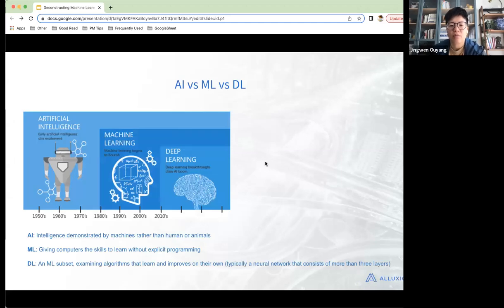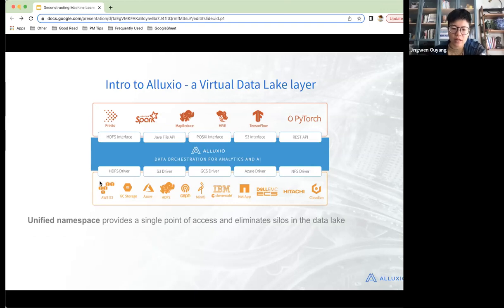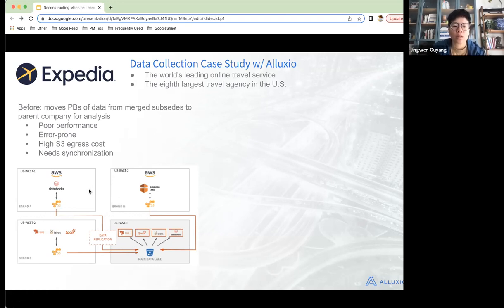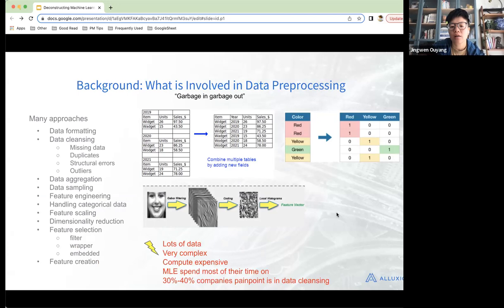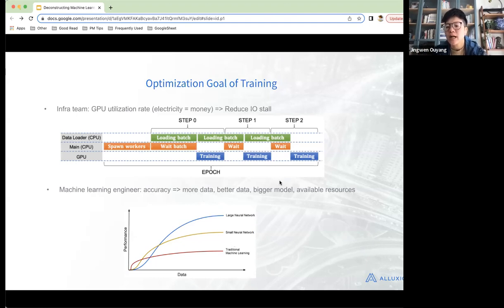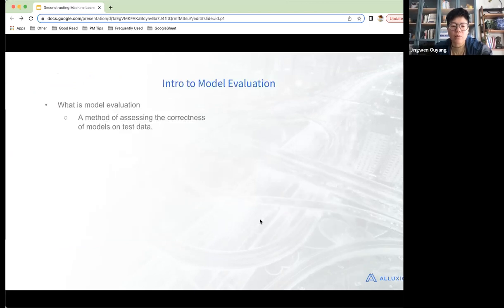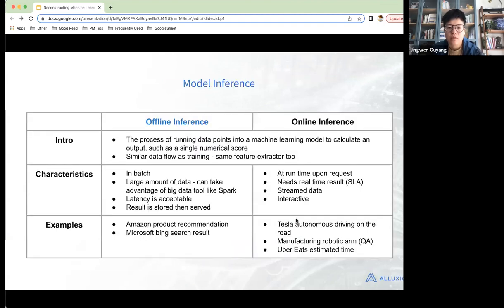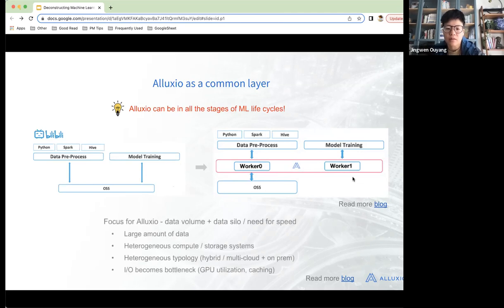Deconstructing a Machine Learning Pipeline with Virtual Data Lake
Alluxio Product School Webinar

Speaker: Jingwen Ouyang (Product Manager, Alluxio)

As more and more companies turn to AI / ML / DL to unlock insight, AI has become this mythical word that adds unnecessary barriers to new adaptors. Oftentimes it was regarded as luxury for those big tech companies only - this should not be the case.

In this talk, Jingwen will first dissect the ML life cycle into five stages - starting from data collection, to data cleansing, model training, model validation, and end at model inference / deployment stages. For each stage, Jingwen will then go over its concept, functionality, characteristics, and use cases to demystify ML operations. Finally, Jingwen will showcase how Alluxio, a virtual data lake, could help simplify each stage.